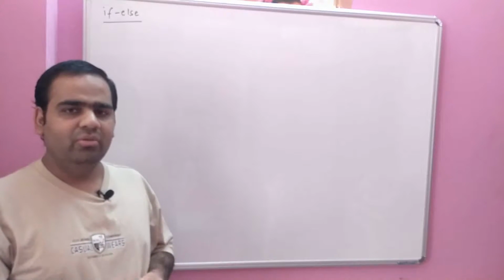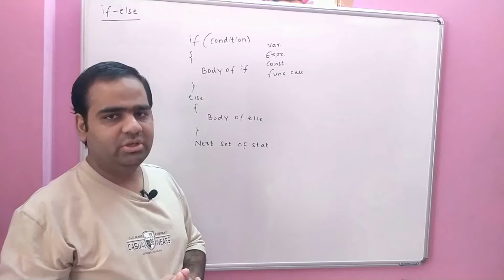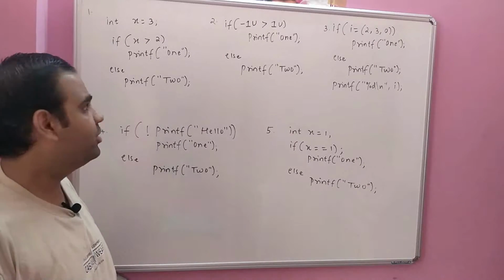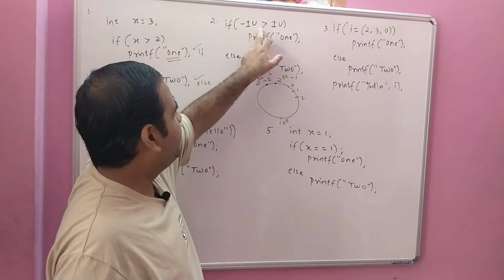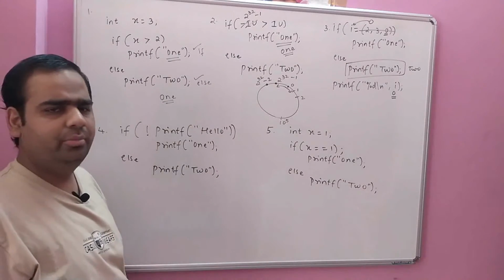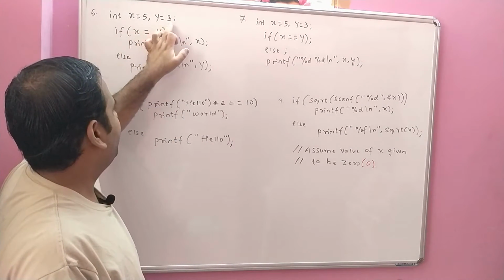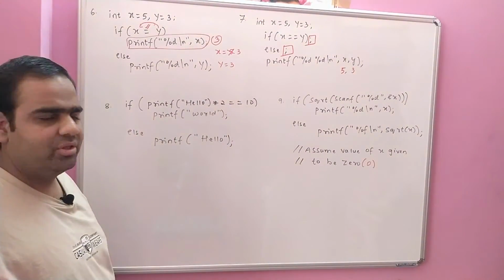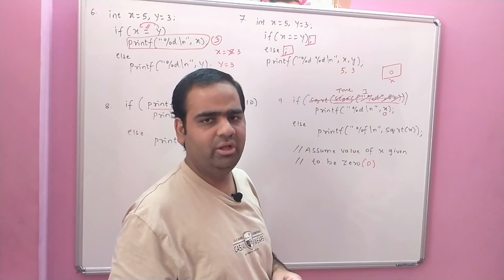22. if - else, introduction and input/output questions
if - else is also called as two way selection statement. In this video we have seen the working of if-else and some simple input output questions.

Time Line                                                   Topic
0:00                                                         Syntax and Working of if-else
2:55                                                         Input / Output Questions on if-else